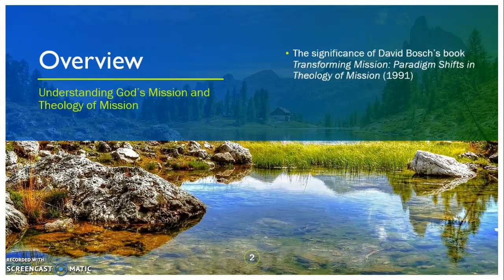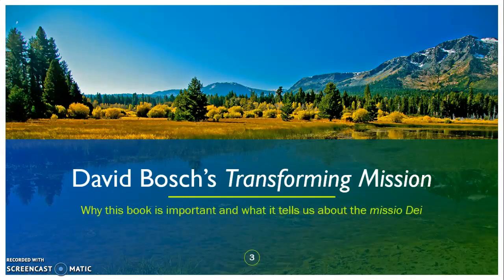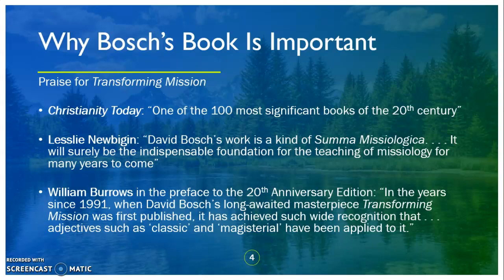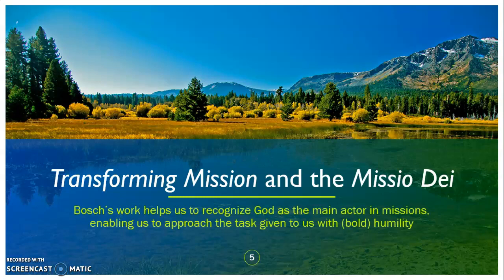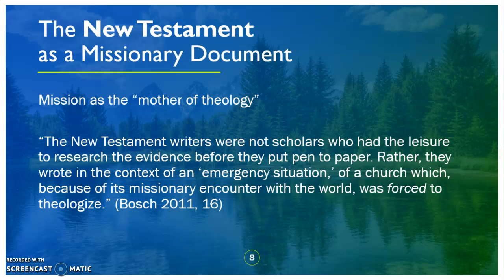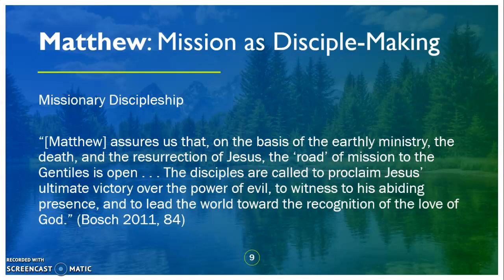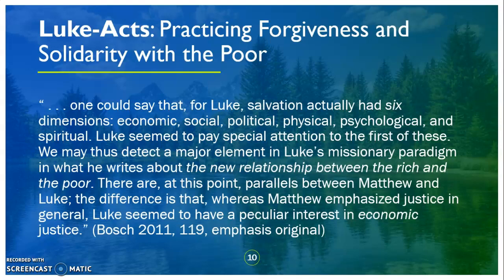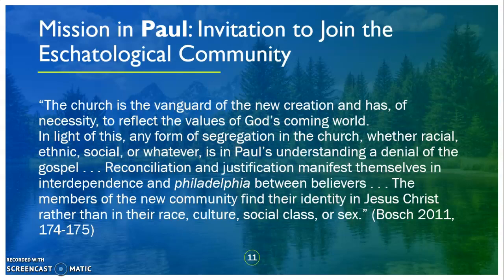Bosch - Theology of Mission 1